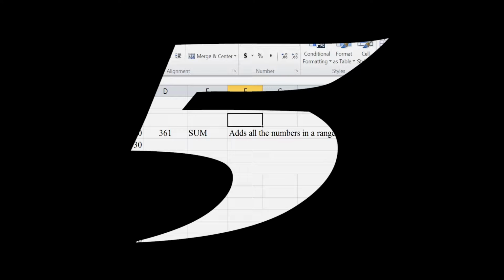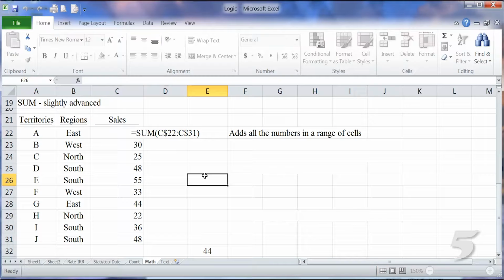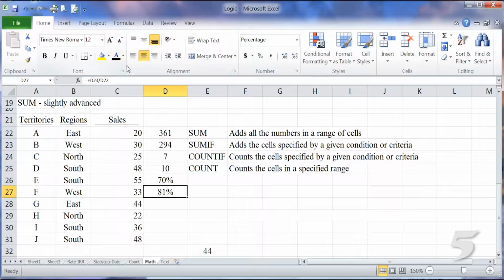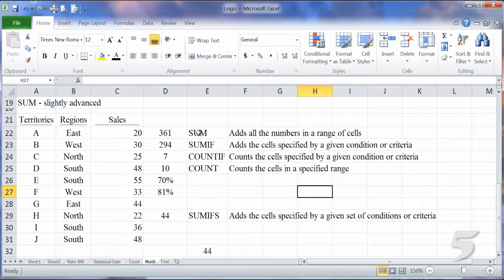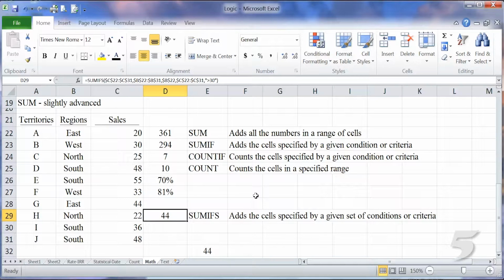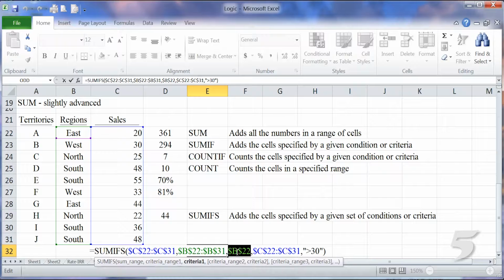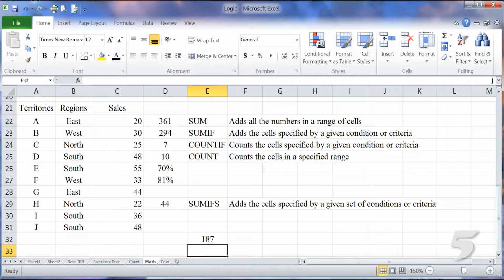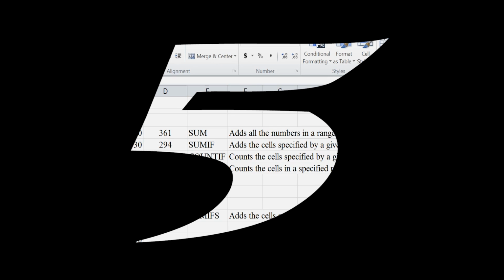Advanced Sum Functions - Intermediate Spreadsheet Tutorial 17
In this segment we will discuss sum functions, as contained in the math and trig section.